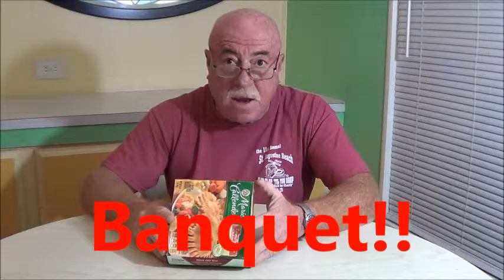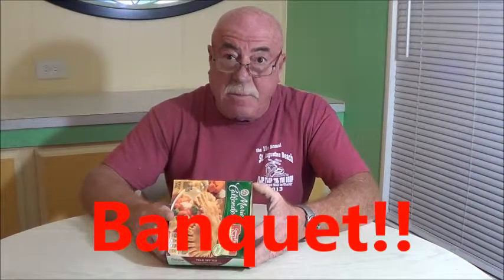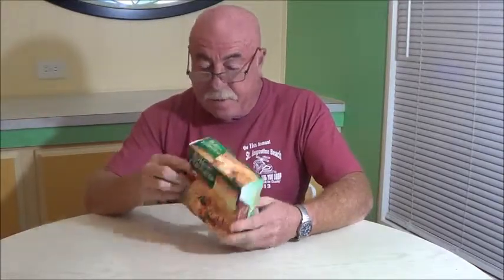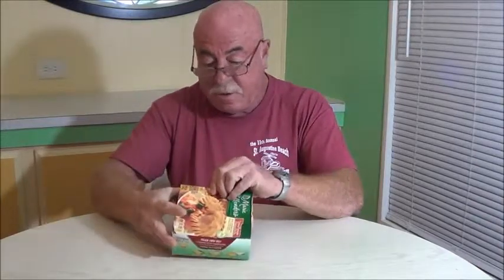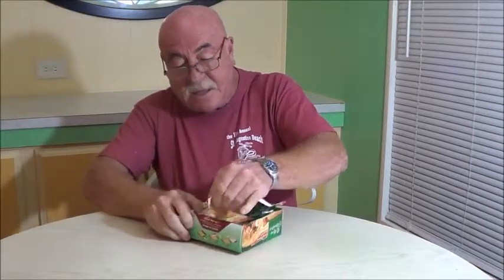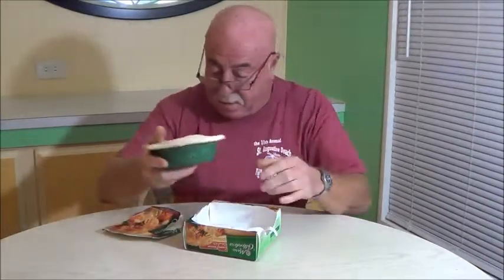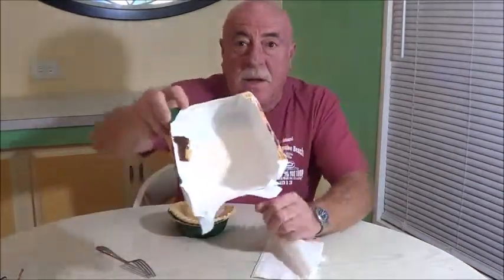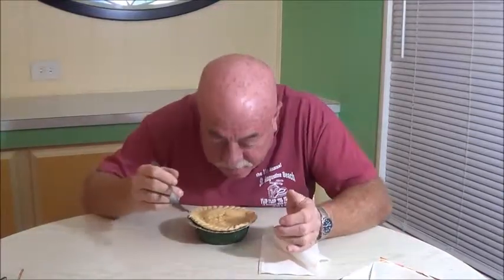Marie Callender's Creamy Parmesan Chicken Pot Pie Review